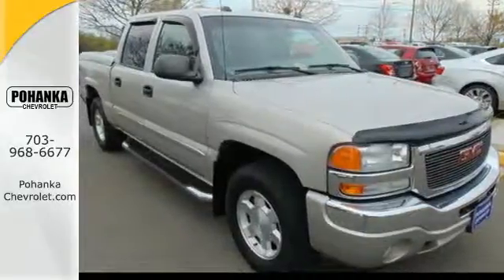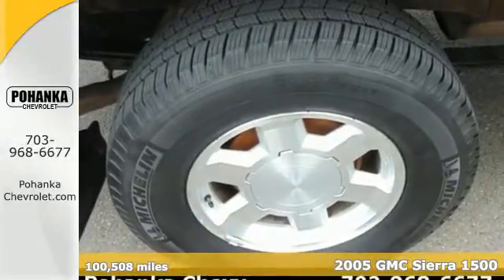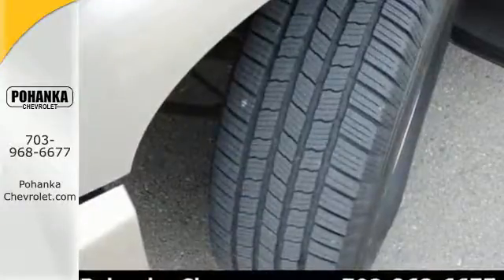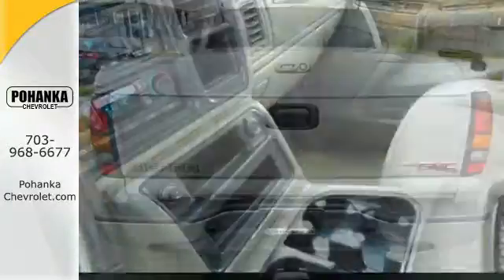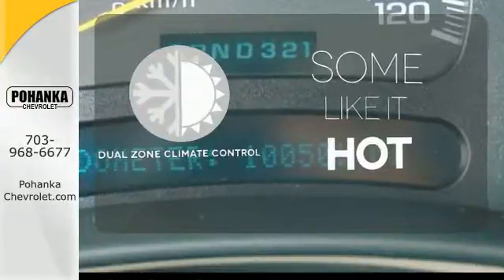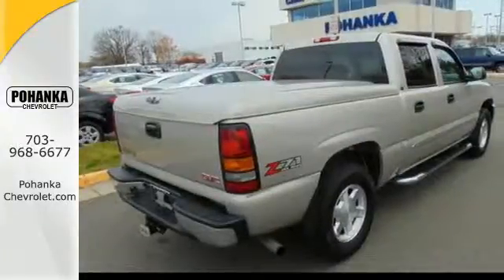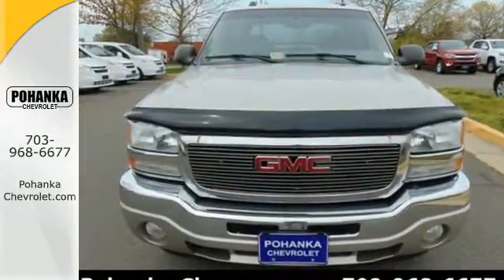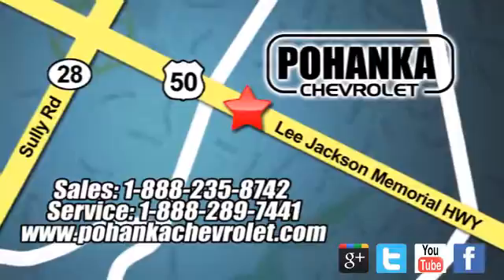Used 2005 GMC Sierra 1500 Chantilly VA Washington-DC, MD TGG194036A - SOLD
Year: 2005
Make: GMC
Model: Sierra 1500
Engine: Vortec 5.3L V8 SFI
Transmission: 4-Speed Automatic with Overdrive
Color: Beige
Mileage: 100508
Stock #: TGG194036A
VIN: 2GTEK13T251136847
Clean Carfax!. Vortec 5.3L V8 SFI, 4-Speed Automatic with Overdrive, and 4WD. So few miles means it's like new. Gently used. Located right next to Dulles International Airport on Route 50 in Chantilly, Fairfax VA. Be the talk of the town when you roll down the street in this wonderful-looking 2005 GMC Sierra 1500. There are plenty of miles left on this truck so you don't have to worry about going everywhere you need to go. J.D. Power and Associates gave the 2005 Sierra 1500 4 out of 5 Power Circles for Overall Initial Quality Design. All prices exclude taxes, title, license, and dealer processing fee of $599.00. Published price subject to change without notice to correct errors or omissions or in the event of inventory fluctuations. All features not on all vehicles. Vehicles shown are for illustration purposes only.

Address:
13915 Lee Jackson Hwy